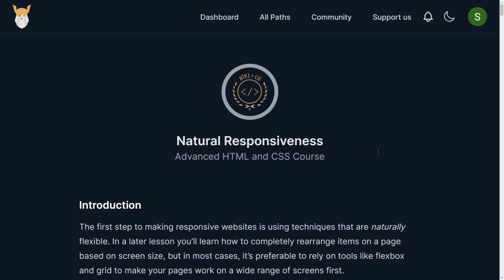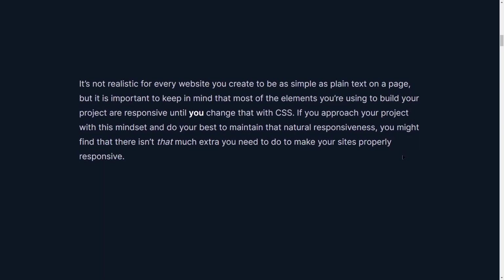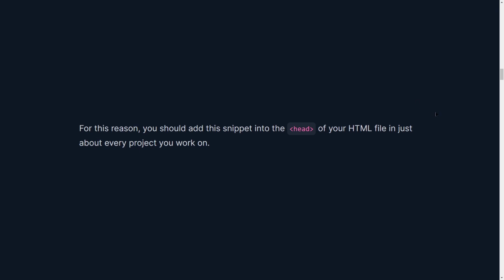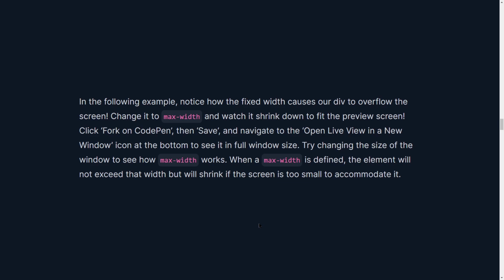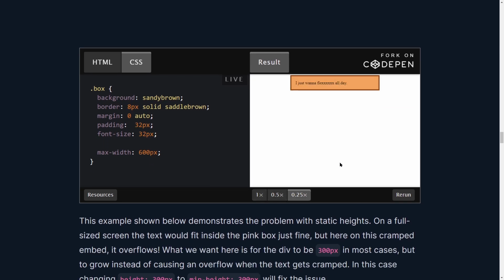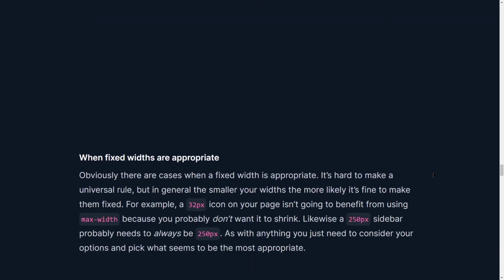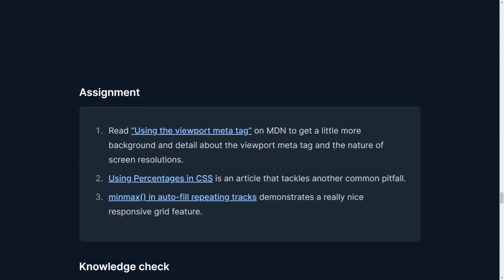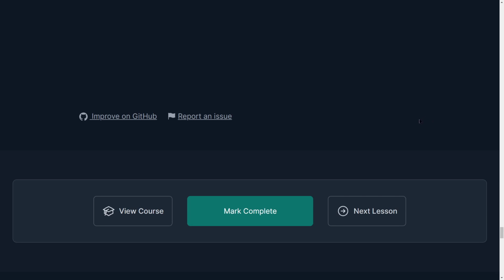Part 13/16: Responsive Design - Natural Responsiveness